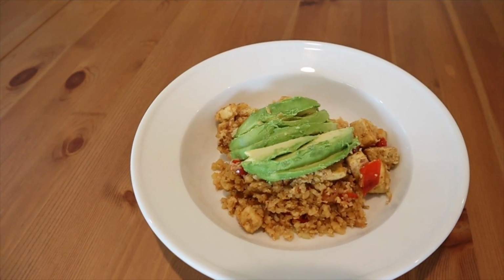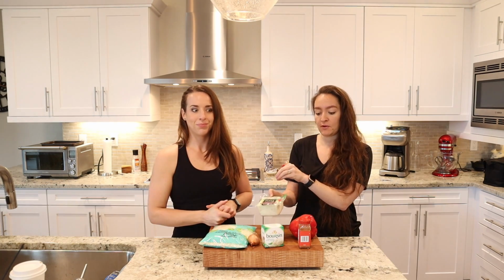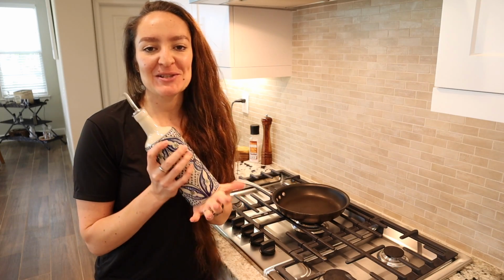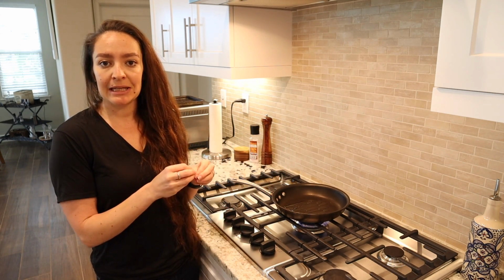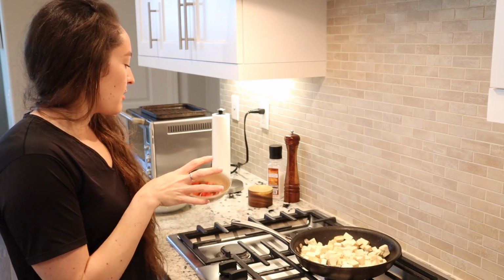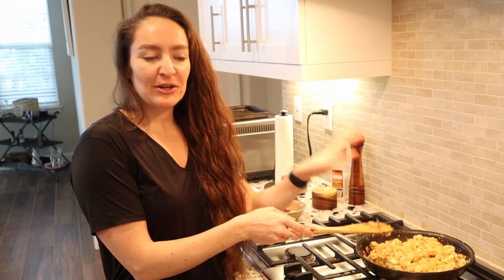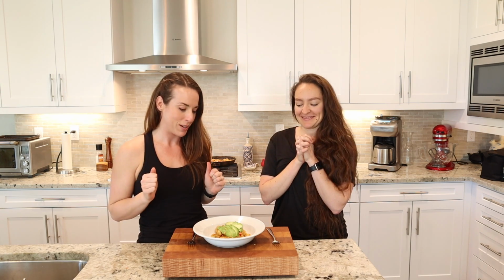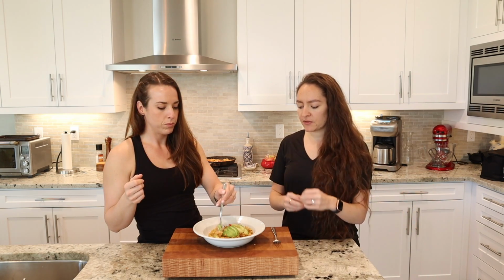FOODIE FRIDAY | TOFU & CAULI-RICE BOWL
FIT FAM! We're finally bringing you a tofu meal :) Hope you enjoy! We've been LOVING this tofu bowl of deliciousness and we know you will too!

Ingredients:
Cauliflower rice (fresh or frozen)
Bell pepper
Shallot
Olive Oil, Butter or equivalent spray
Firm or Extra Firm Tofu
Chili Lime Seasoning
Boursin Cheese (Garlic & Herb flavor)
Optional: Avocado

CAROLINA'S AMAZON KETO MUST-HAVES!
Miracle Rice
Quest Bars
Chocolate Collagen Powder (GREAT w/ almond milk)
Flavored Stevia Drops

BOMB LEGGINGS ($30! ALIGN-LIKE)
WIRELESS HEADPHONES